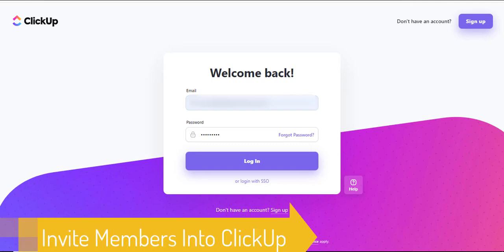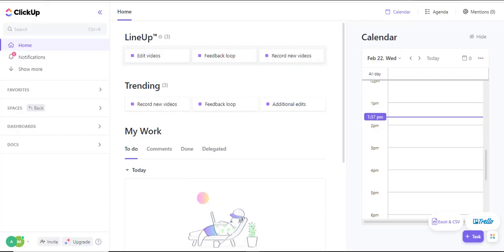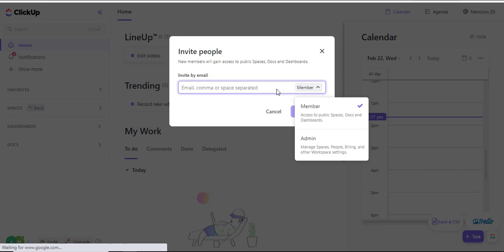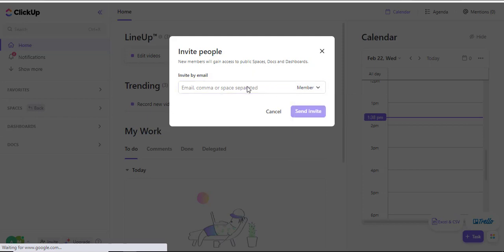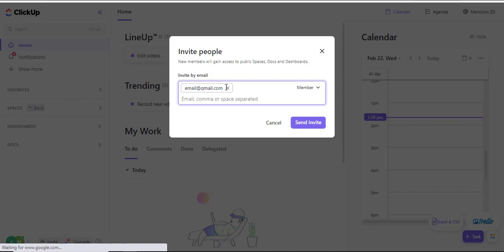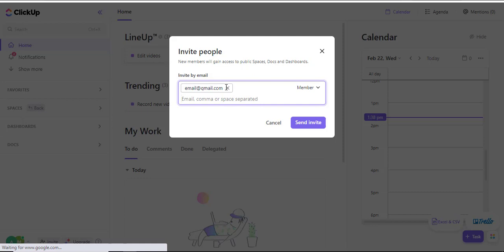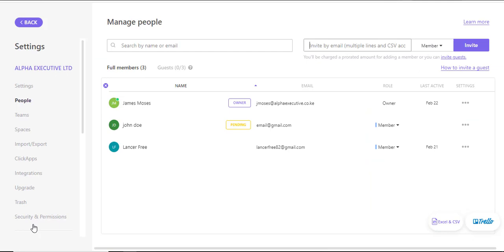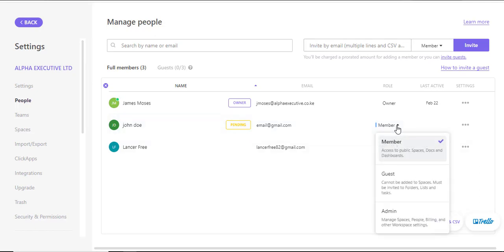How To Invite members into ClickUp ? Clickup Tips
In this video I'll show you  How To Invite members into ClickUp. The method is very simple and clearly described in the video. Follow all of the steps & How To Invite members into ClickUp